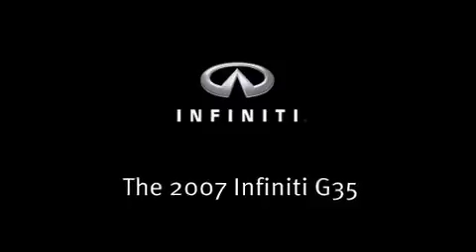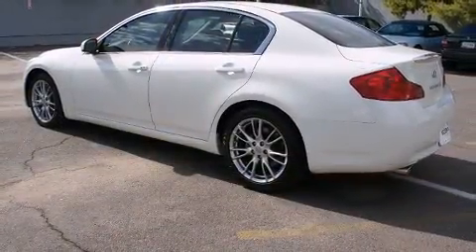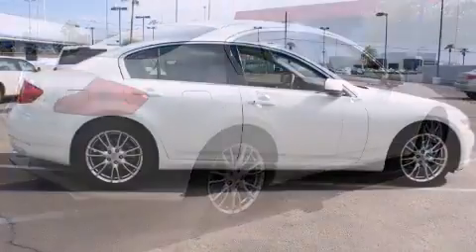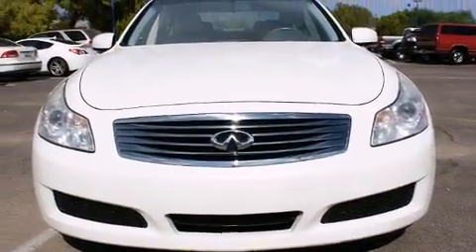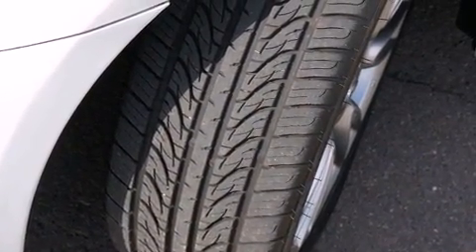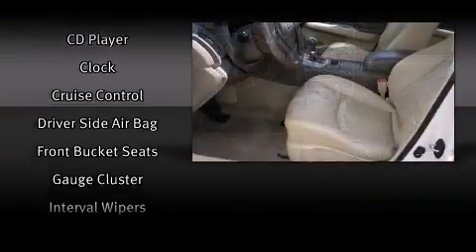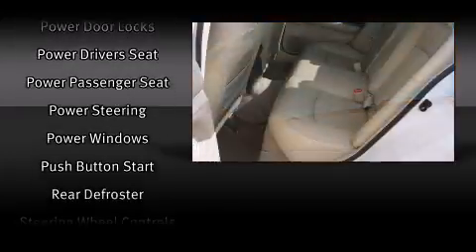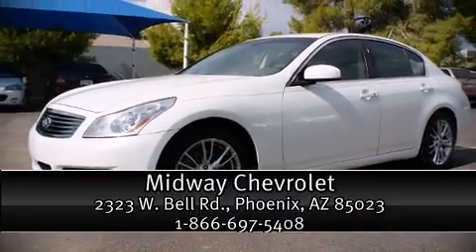2007 Infiniti G35 in Phoenix, AZ 85023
Midway Chevrolet
2323 W. Bell Rd.

Here's a great deal on a 2007 Infiniti G35. This 4 door, 5 passenger sedan provides exceptional value! It features an automatic transmission, rear-wheel drive, and a 3.5 liter 6 cylinder engine. Infiniti infused the interior with top shelf amenities, such as: front and rear cupholders, a tachometer, power front seats, high intensity discharge headlights, tilt steering wheel, power windows, and much more. Premium sound drives 6 speakers, providing you and your passengers a sensational audio experience. Infiniti also prioritized safety and security with features such as: dual front impact airbags, head curtain airbags, traction control, brake assist, anti-whiplash front head restraints, a security system, and 4 wheel disc brakes with ABS. Electronic stability control ensures solid grip atop the road surface, no matter how challenging the driving conditions. A Carfax history report indicates just one previous owner. Our sales reps are knowledgeable and professional. We'd be happy to answer any questions that you may have. Come on in and take a test drive!